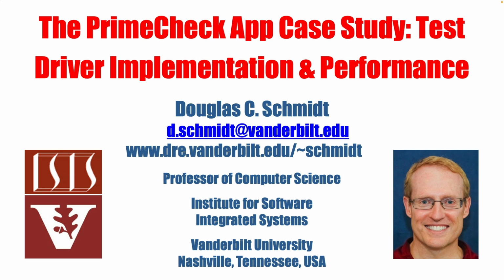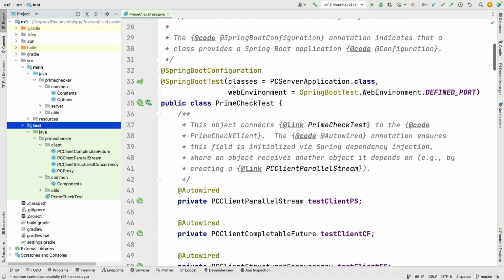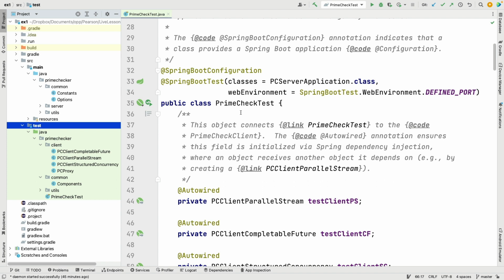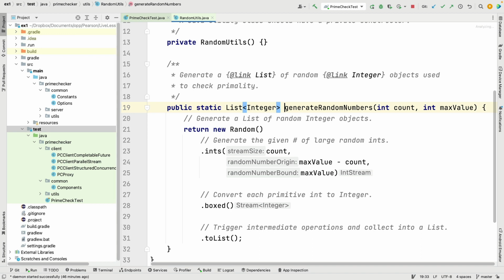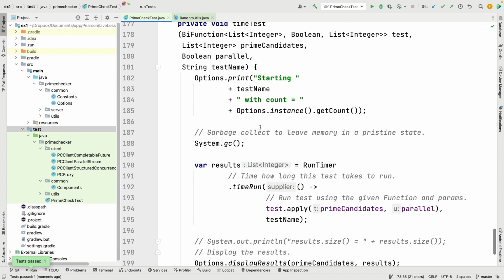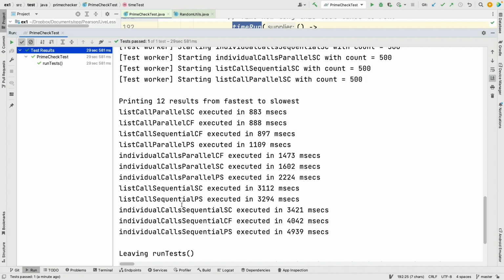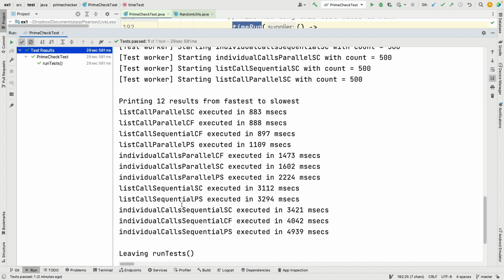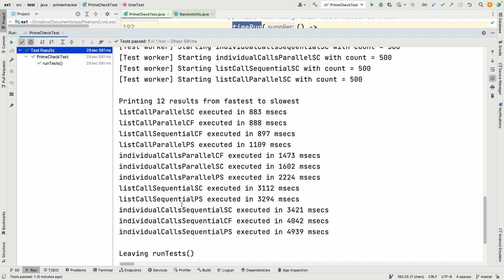The PrimeCheck App Case Study: Test Driver Implementation & Performance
This video walks through the code that implements a test driver program that runs the PCClient* classes & measures the performance of various methods for the PrimeCheck app case study.

Al l the code shown in this video is available in open-source form